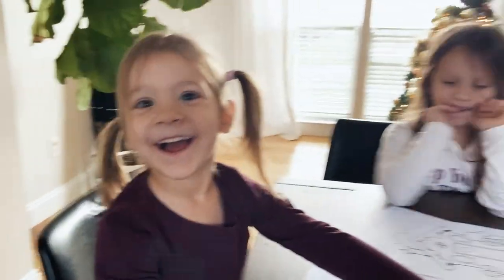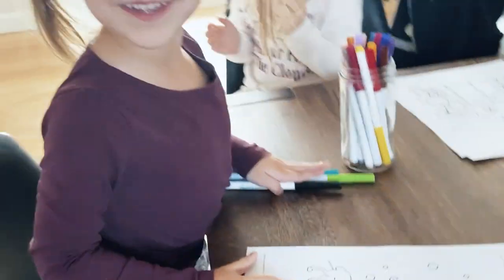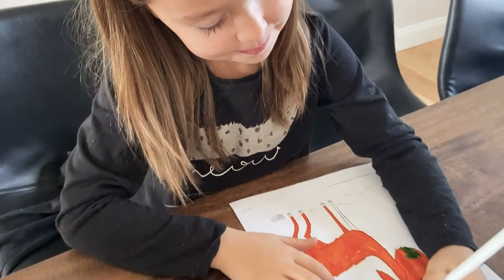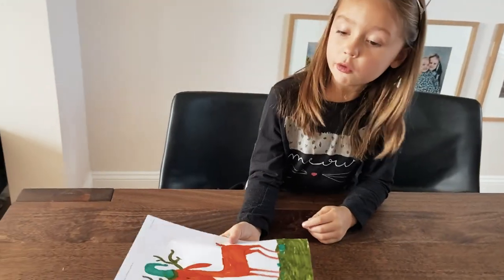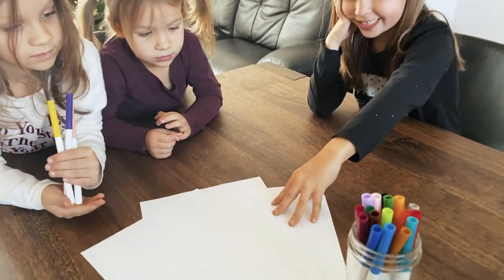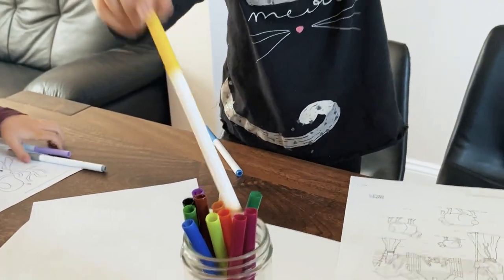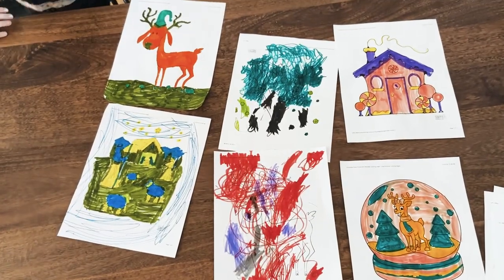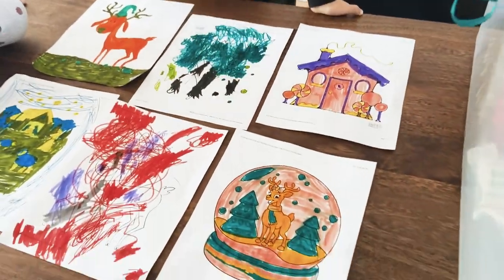3 MARKER CHALLENE CHRISTMAS EDITION 2019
avia and bella do a 3 marker Christmas challenge fo fun